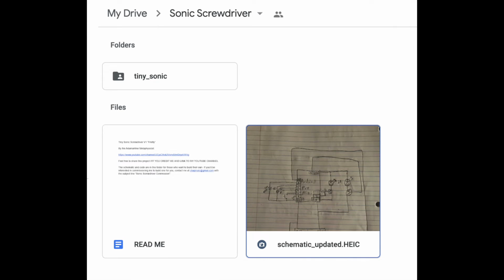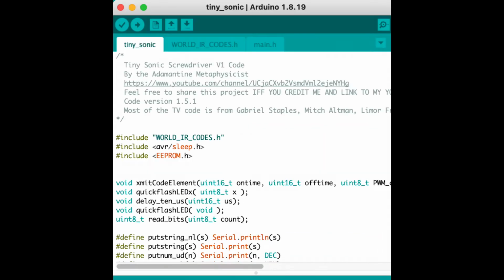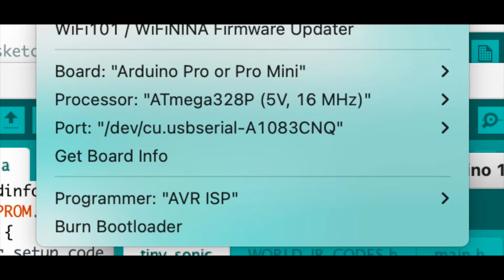Pocket Sonic Screwdriver Build Video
I show you how to build my working pocket sonic screwdriver design.
Links to some parts (these are just ones you might have trouble finding, I haven’t included stuff like buttons or batteries, as a google search can find you those):
Boost converter with 5V output
Board with micro USB input (probably not the cheapest way to get a USB port, but it’s worked fine for me, and I’ve also used these to power buzzers on other sonic models)
TIP102 power transistor
RGB LED
If you don't already have one, you'll need a board like this to connect your computer to the arduino